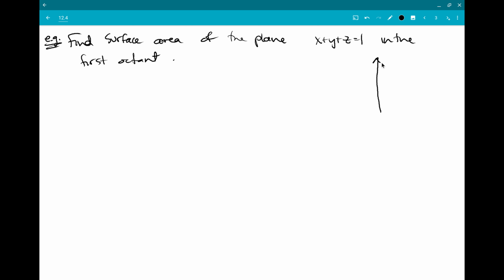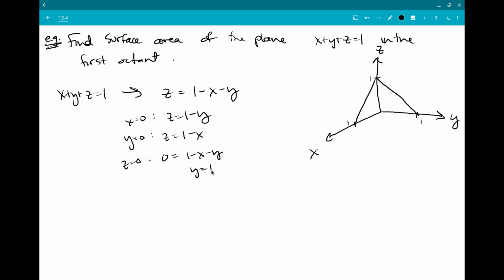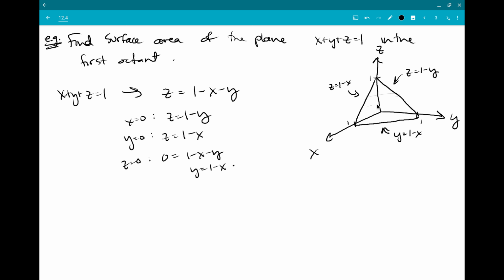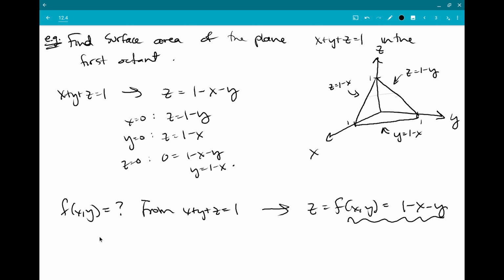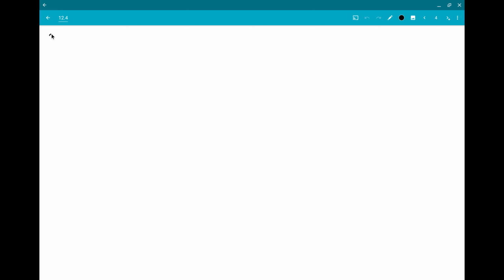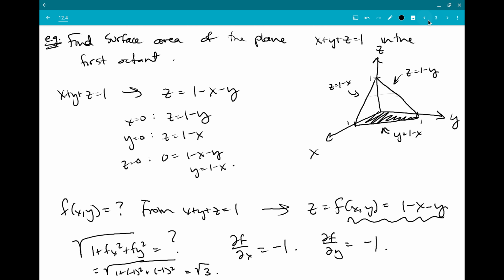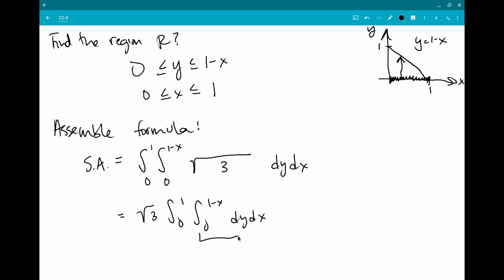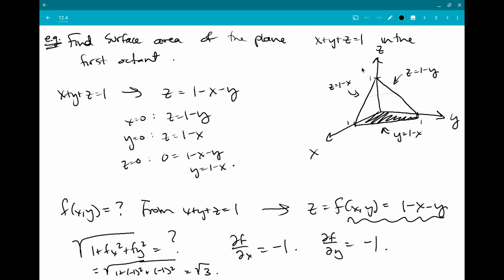12.4 - Plane example